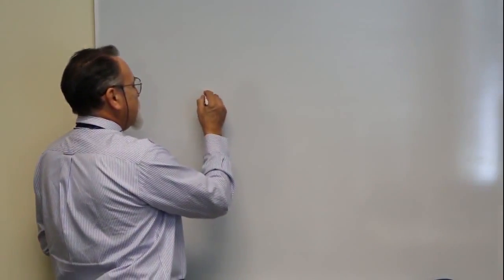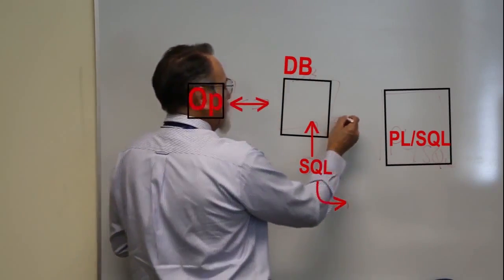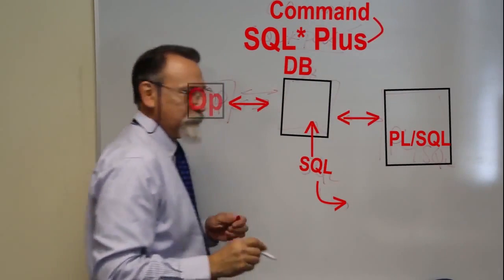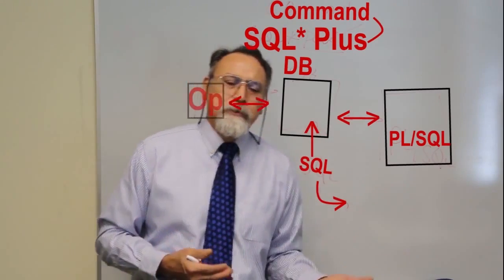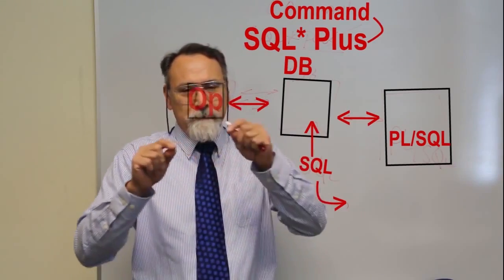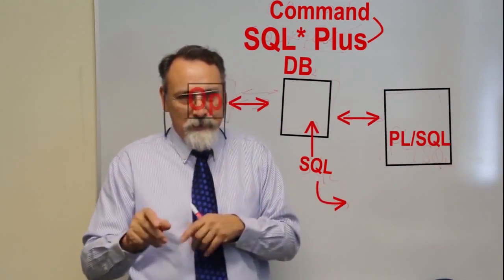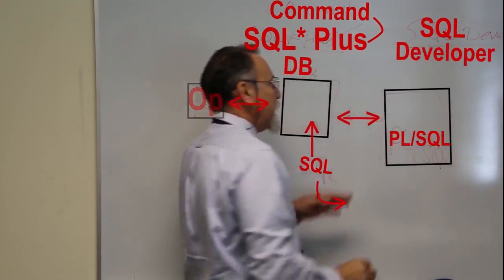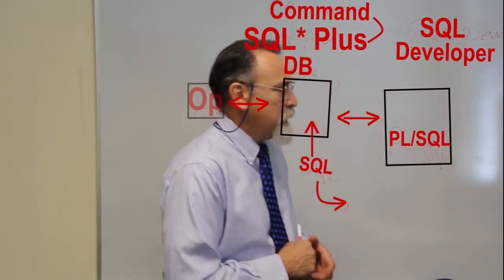ITSE1345 Intro to Oracle PL/SQL C2.1 Introduction